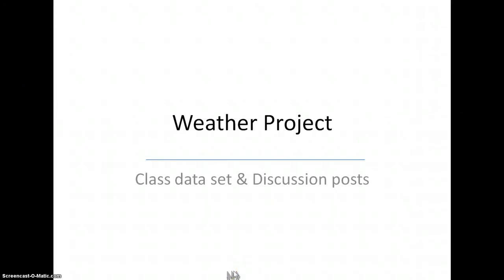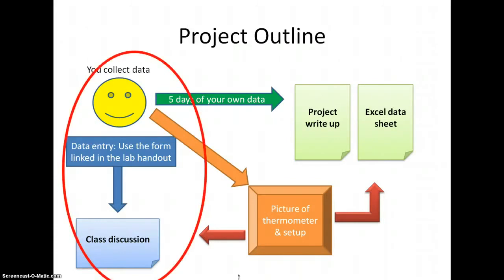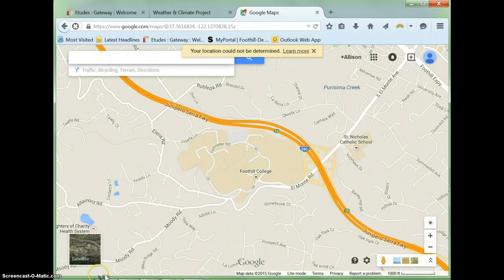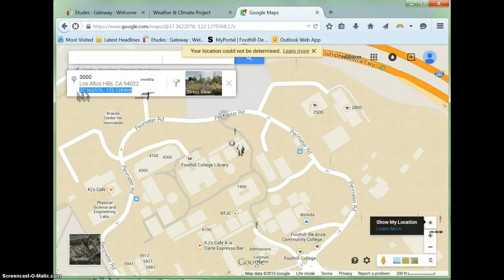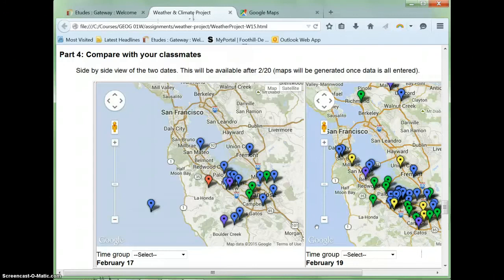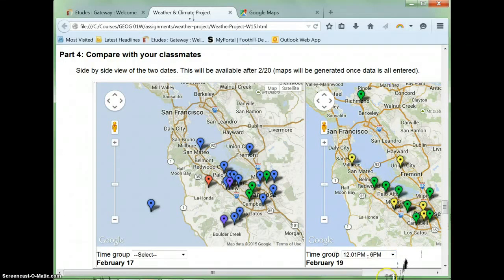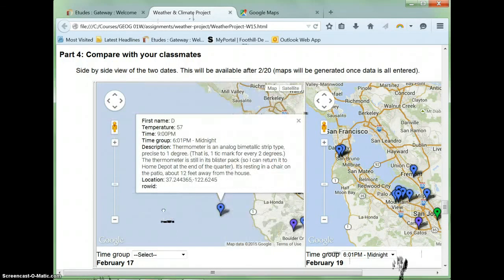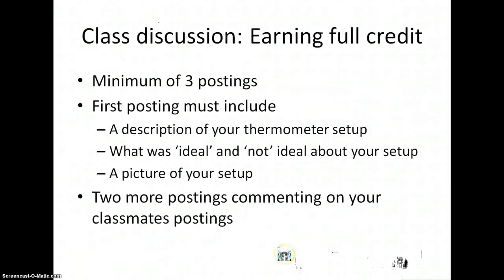Weather project video #3 - Class data set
The third of four videos introducing the Climate & Weather project in Physical Geography at Foothill College. This video covers collecting and entering data for the class dataset.Video 3 of 4